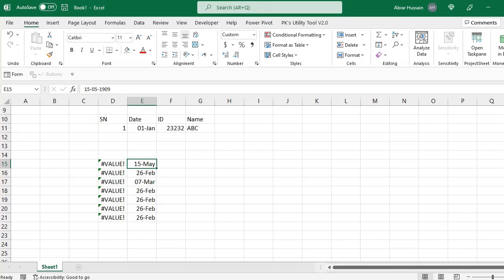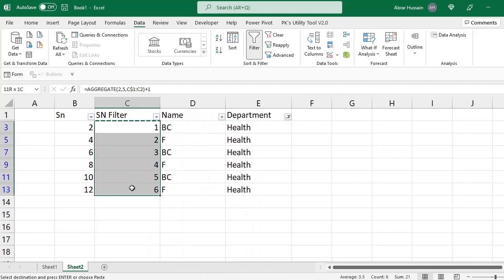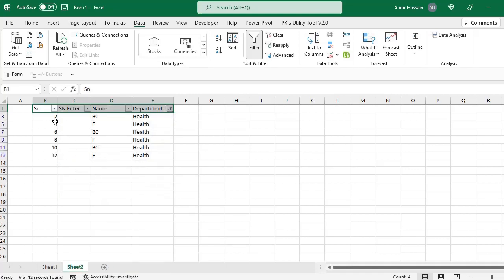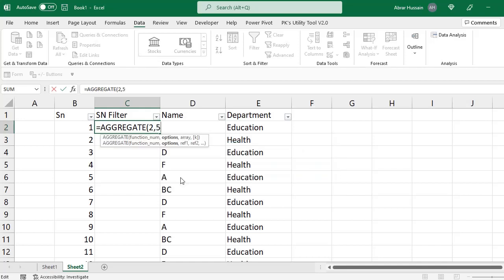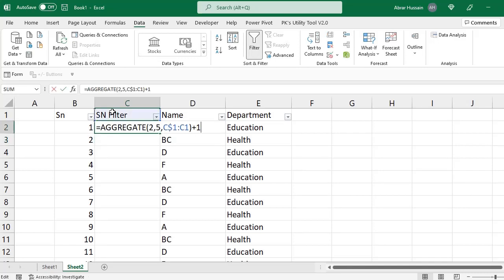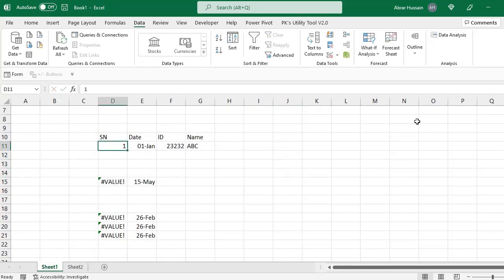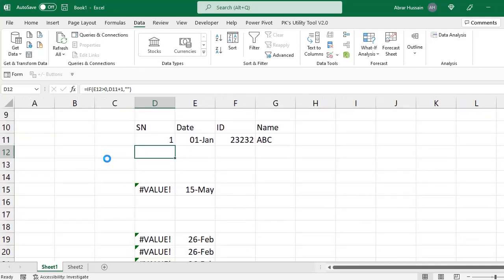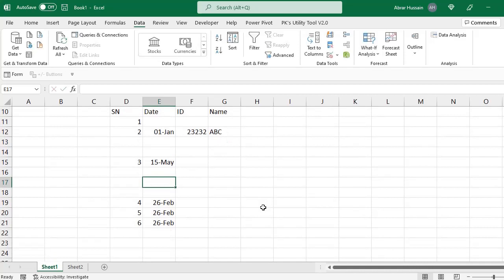MS Excel, IF formula with Aggregate Function for Auto and Filtered Serial Num (Short Video) Magics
The Magics of IF formula with Aggregate Function for Auto and Filtered Serial Number. If you have not watched the previous one, so here it is
Auto serial number as you want

1. Basic of Excel
2. Basics of Data / Data entry and Databases in Excel (Validations)
3. Basics of Data Analysis via Excel (Basics Formulas)
4. Advance level of Data Analysis via Excel (Advanced Formulas, discover more about your data, spot trends & patterns in data)
5. Analysis with Pivot Table (Slicers and Timelines)
6. Conditional Formatting

Upcoming Tutorials
1. Conducting Research and Studies
2. Interpretation of data and Reporting
3. M&E
4. Result Based Management /Monitoring (RBM)
5. MS Word,
6. Online data collection tools like KOBO, SurveyCTO and more
7. SPSS